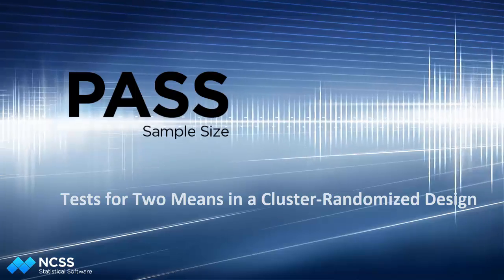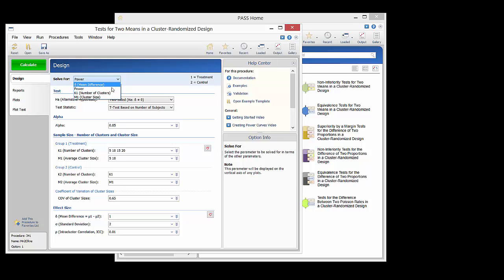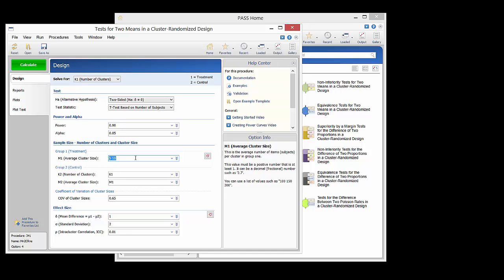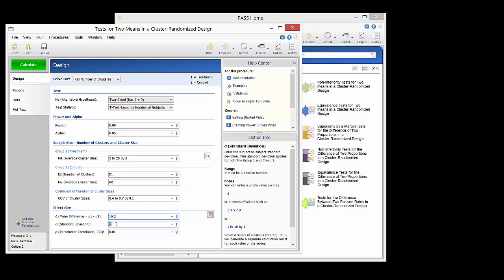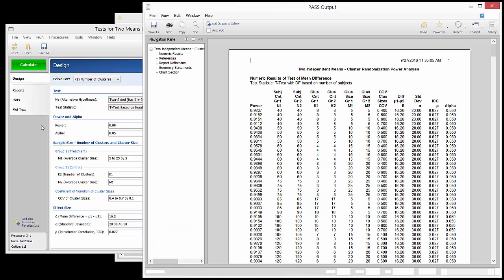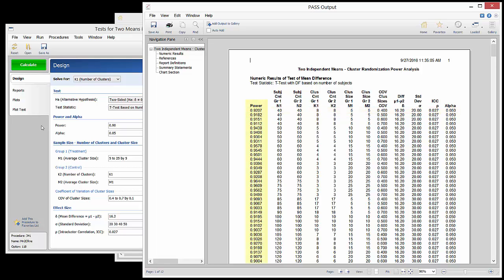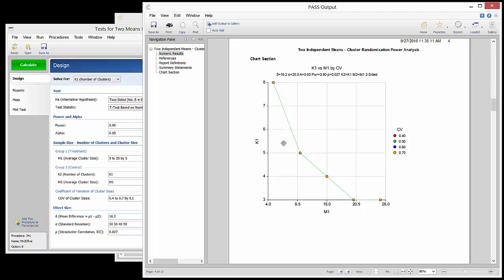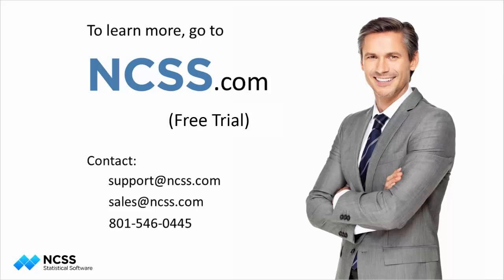Sample Size Calculation for Tests for Two Means in a Cluster-Randomized Design in PASS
When comparing two means in a cluster-randomized design, the samples for each group consist of a number of clusters for each group. For example, patients at a hospital would be a cluster, with a number of hospitals assigned to each of two treatments.
The Tests for Two Means in a Cluster-Randomized Design procedure in PASS is used to determine the needed number of clusters, the needed cluster size, or the power associated with a stated number of clusters and cluster sizes.
In this video, we will focus on solving for the number of clusters needed to properly power the study.
The test will be a two-sided T-test, which is based on the number of subjects, as described in recent publications.
The power is set to 0.90 and alpha is set to 0.05.
We will enter a variety of cluster sizes, to determine the effect of cluster-size on the needed number of clusters.
We would like to have the number of clusters and the cluster sizes be the same in both groups.
We will also examine a variety of values for the coefficient of variation.
We would like to base the calculations on a true mean difference of 16.2 and standard deviations of 20, 30, 40, and 50.
Based on other similar studies, we use a value of 0.027 for the intra-cluster correlation.
The Calculate button is pressed to generate the estimated number of clusters needed.
Each line represents a different combination of parameters. There are 80 lines, since we chose 5 cluster sizes, 4 coefficient of variation values, and 4 standard deviations.
The first line shows that 8 clusters are needed in each group to achieve 90% power for the case of a cluster size of 5, a coefficient of variation of 0.4, a standard deviation of 20, and so forth.
If we examine the column of powers produced, we notice that many are considerably higher than 0.9. This is due to the number of individuals that are added when adding a single cluster to each group to achieve the desired power. Since the power jumps with each cluster, the resulting values are often well above the specified power.
A variety of plots are given at the end of the report. Each plot shows the needed number of clusters for various combinations of varied parameters.
The final plot shows number of clusters needed for all 80 parameter combinations.